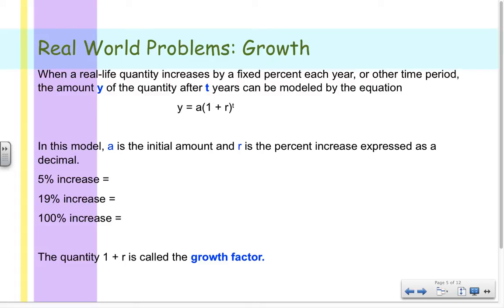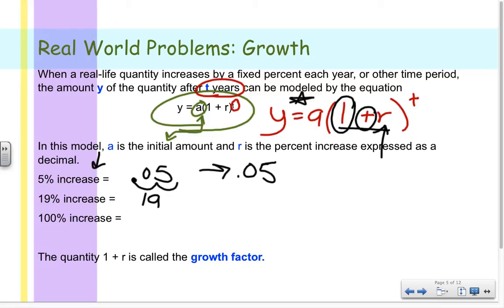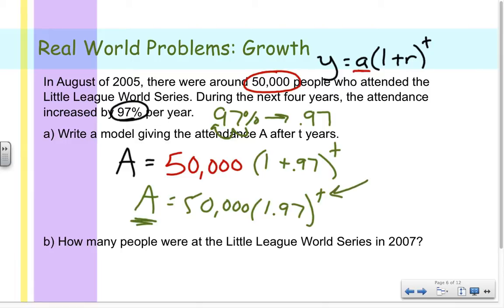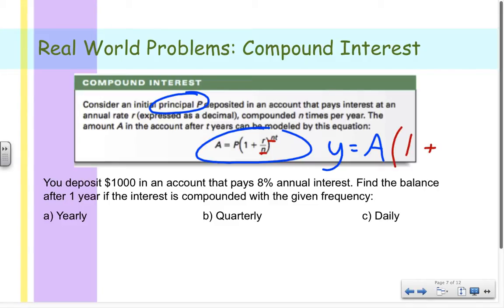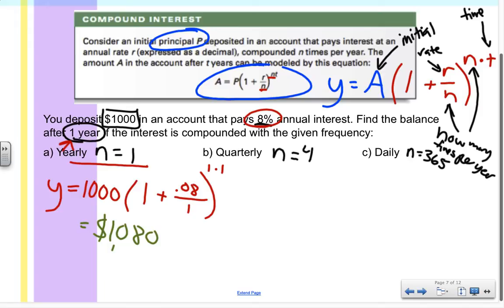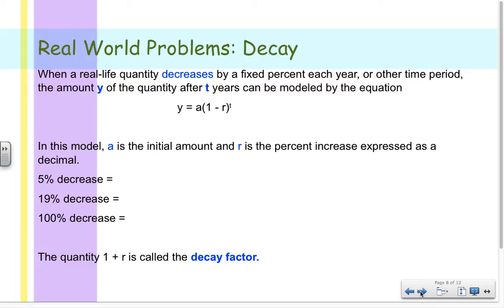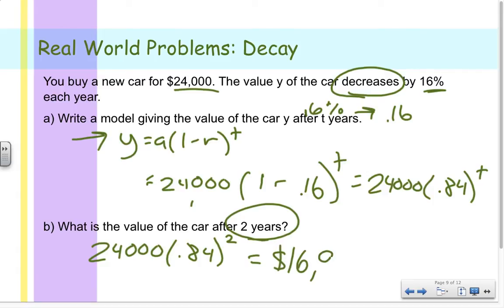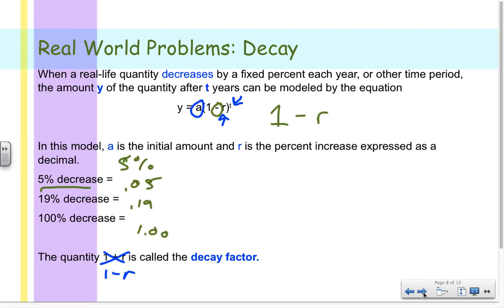8.1 8.2 Real World Applications